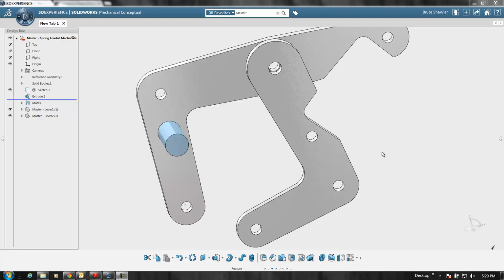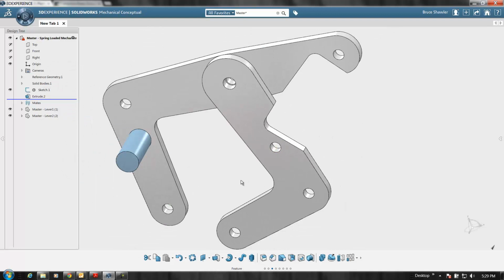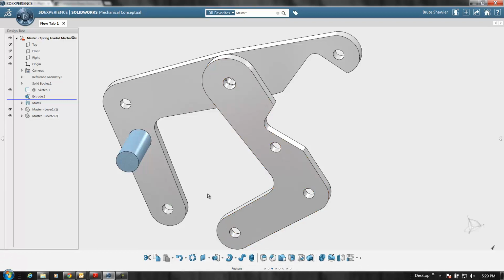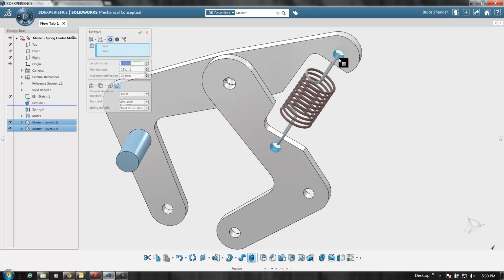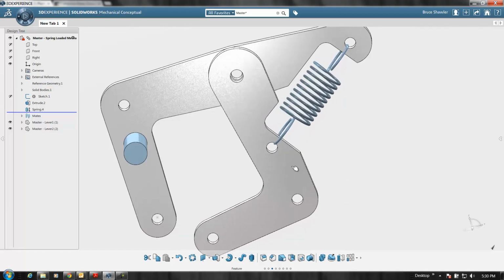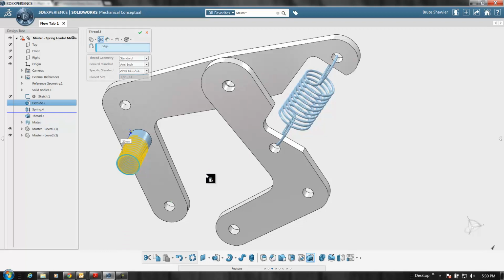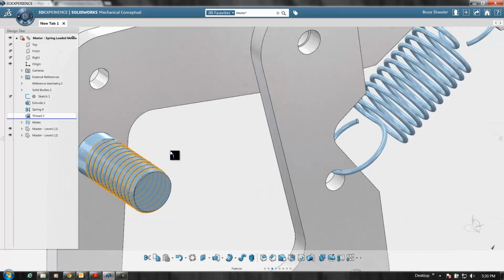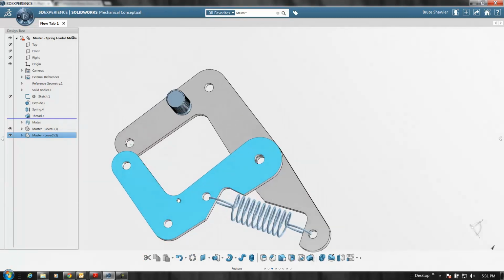SOLIDWORKS Conceptual Designer - Springs and Threads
Learn how easy it is to create springs and threads in a SolidWorks Mechanical Conceptual Assembly.

Quick Tip presented by Bruce Shawler of GoEngineer.